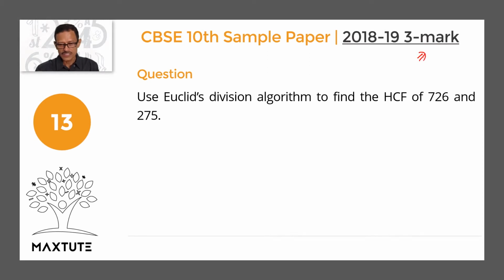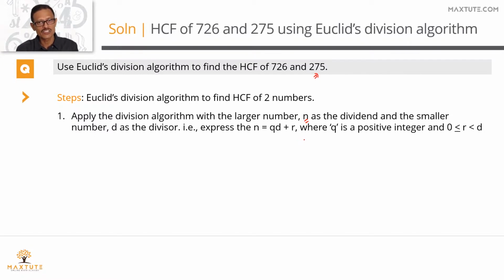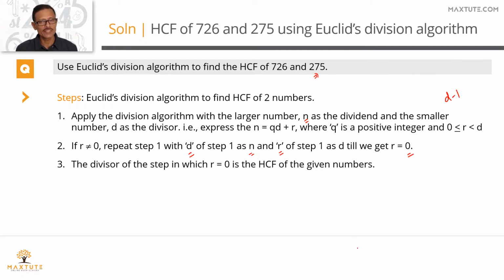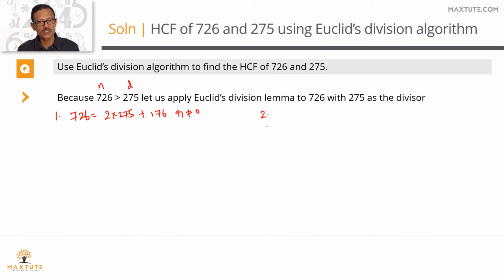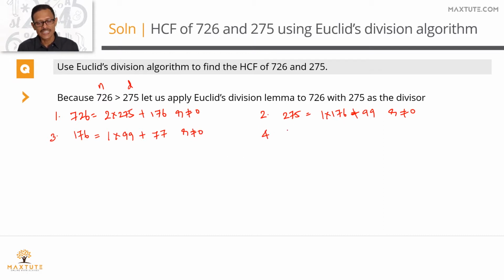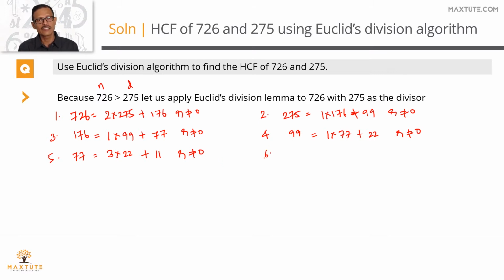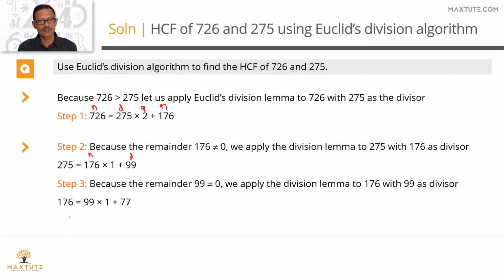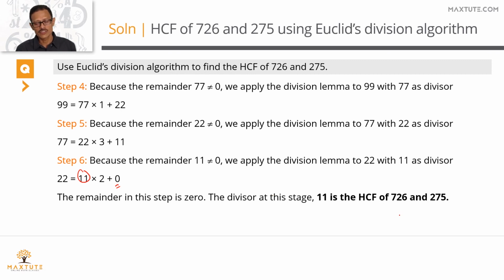CBSE Class 10 Maths | 2019 Sample Paper | Solution to 3-Mark Question 13 | Real Numbers | HCF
CBSE Online Coaching | CBSE 2019 Sample Paper | Class 10 Maths | Section C | 3-mark questions

Solution to a 3-mark question from the 2019 Sample Paper for Class 10 maths provided by CBSE.

Question 13 is a straightforward question in Real Numbers, which asks you to find the HCF of two numbers using Euclid's Division Lemma.

CBSE 2019 Maths Sample Paper Section C | Question 13
Use Euclid’s division algorithm to find the HCF of 726 and 275.